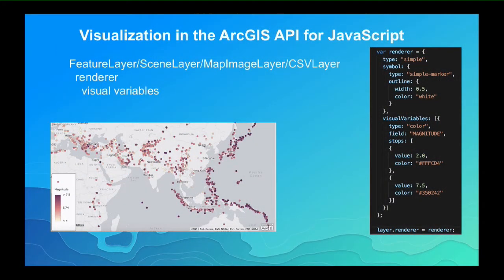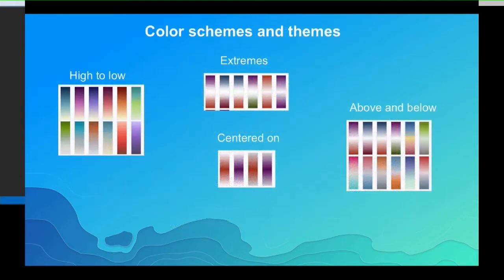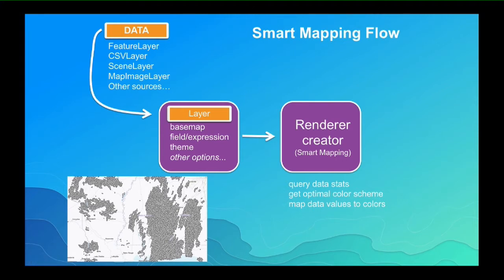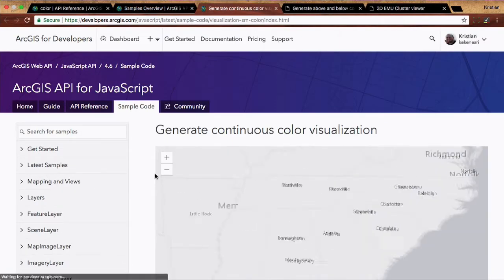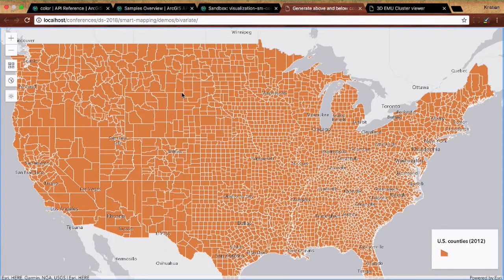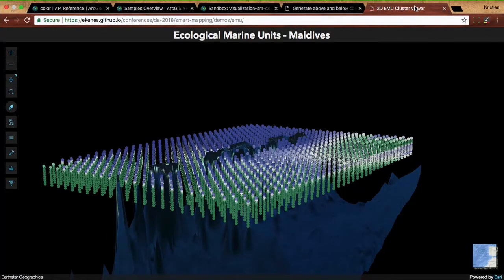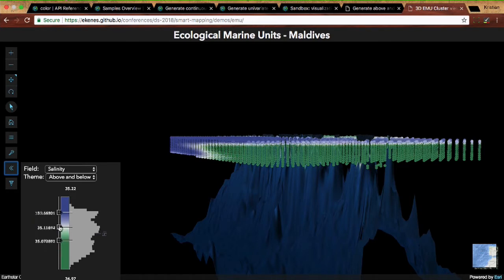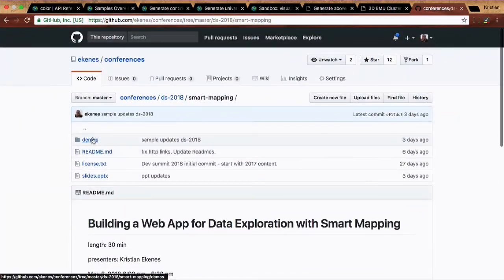Building a Web App for Data Exploration with Smart Mapping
The ArcGIS JavaScript API provides the building blocks that allow you to build interactive data exploration applications. These building blocks are the Smart Mapping modules, which contain functions that allow you to generate renderers with smart default values for size, color, and opacity based on the distribution of the data and the basemap of your application. When used together with the slider widgets, smart mapping can help you create a simple app for exploring
data from any feature layer with just a few lines of code. In this session we will walk through an application that uses the Smart Mapping modules and presents a simple application that users can use to gain more insight into the data.